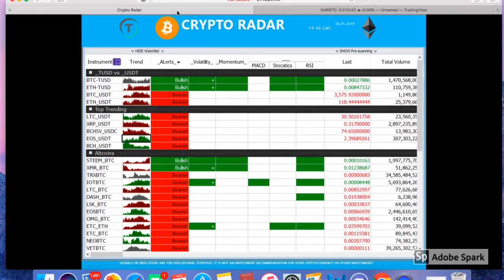CCG Trader Bundle Demo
Check out this brief demo of CCG's new Trader Bundle. Ideal for the active crypto trader, this bundle includes trade enhancing tools that help you consistently profit.